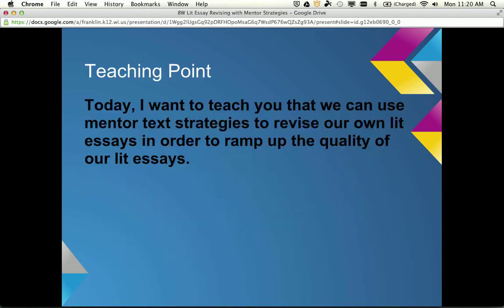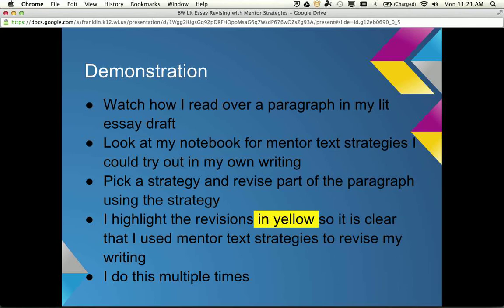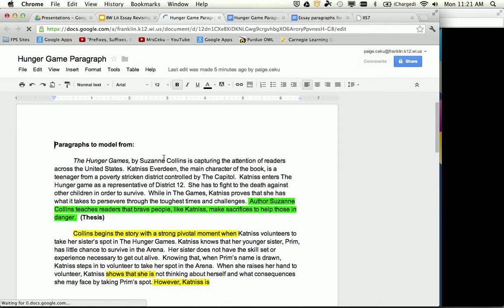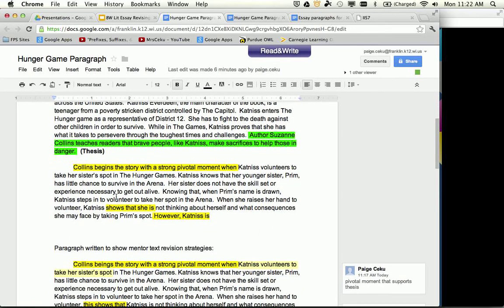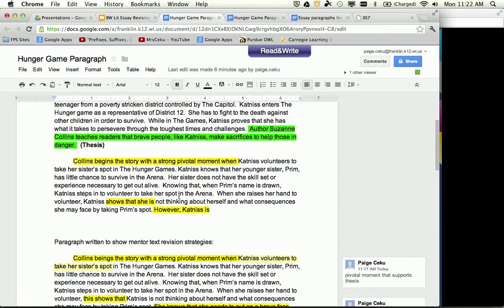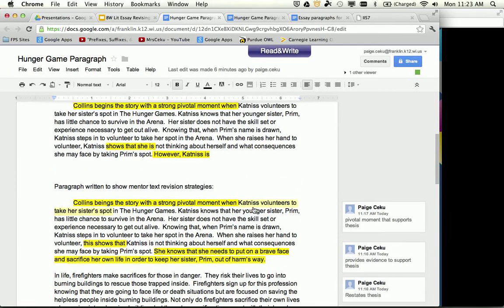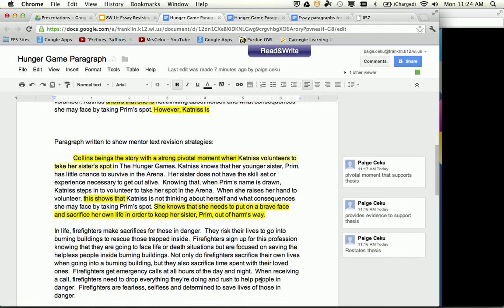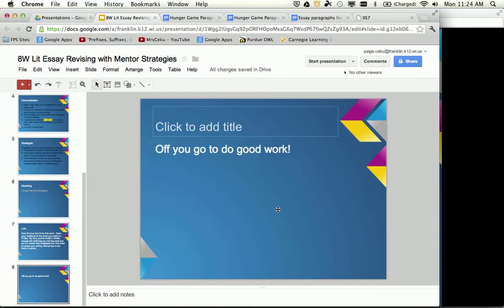8W Lit Essay Revising Using Mentor Text Strategies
Revising Using Mentor Text Strategies